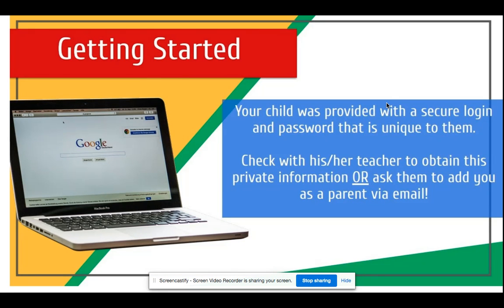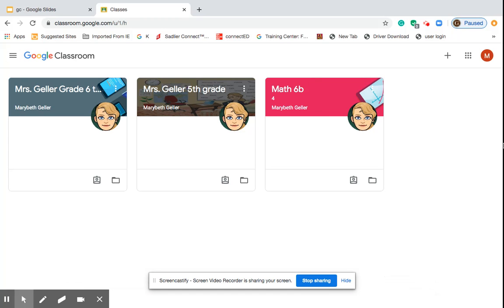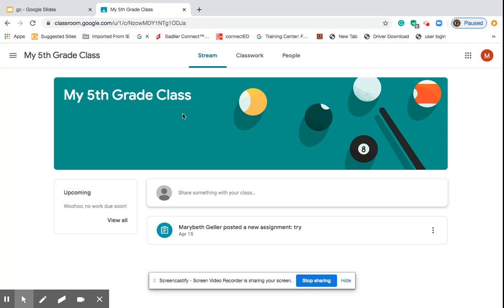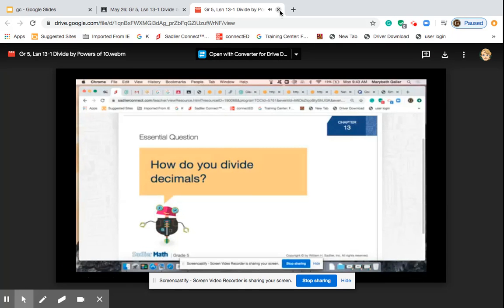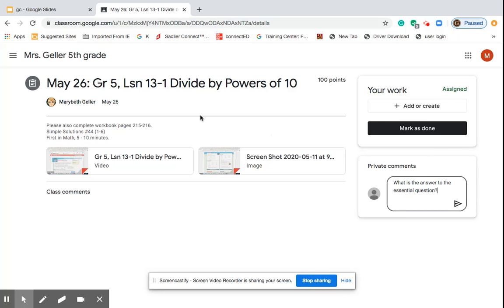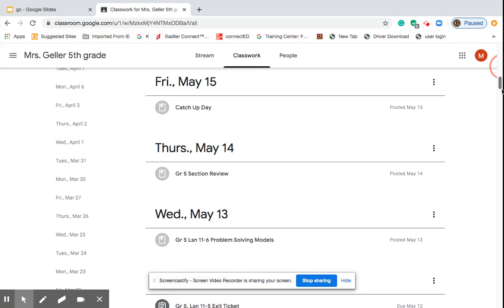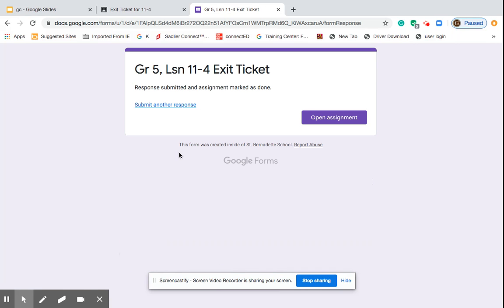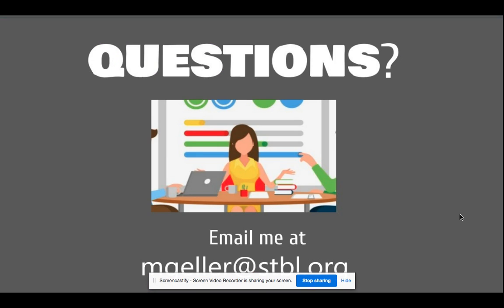Google Classroom Overview - St Bernadette School